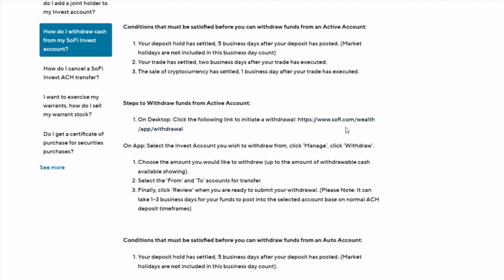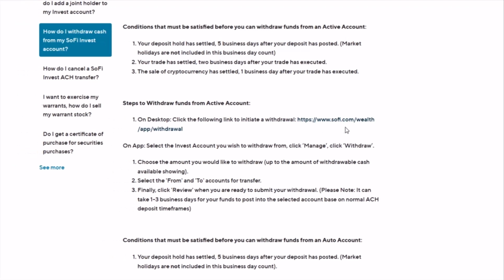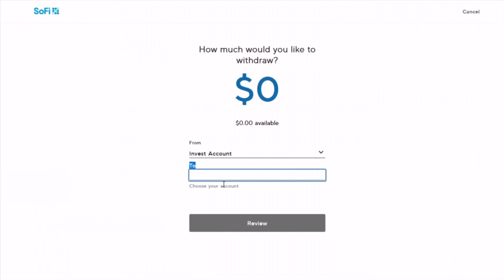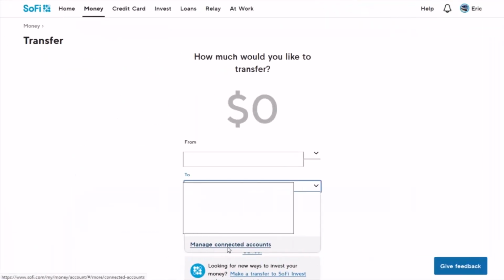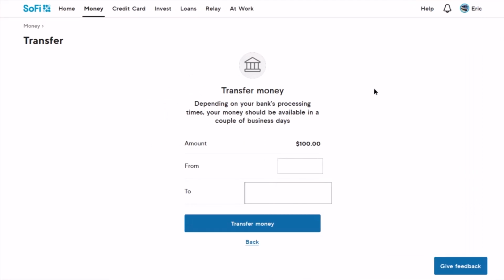Sofi How To Withdraw - How To Transfer Withdrawal Cash Money To Bank Account from Sofi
In this tutorial video, I will quickly guide you on how you can transfer your cash money from SoFi to your bank account. So make sure to watch this video till the end. We try to be responsive to as many questions as possible.

2) Choose how much you want to withdraw
3) Choose the account to withdraw from
4) Confirm the transfer
5) Choose the bank account
6) This way, you can transfer funds from Sofi money to a bank account

~Timestamps:
0:00 Introduction
0:14 Go to Website Portal
0:27 Sofi How To Withdraw
1:03 Conclusion